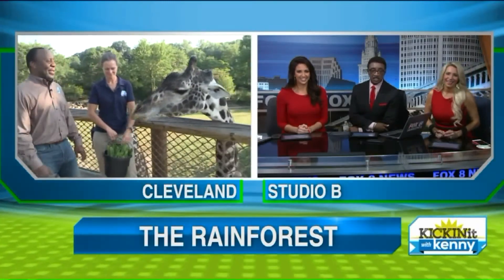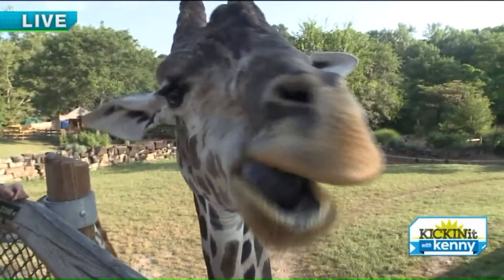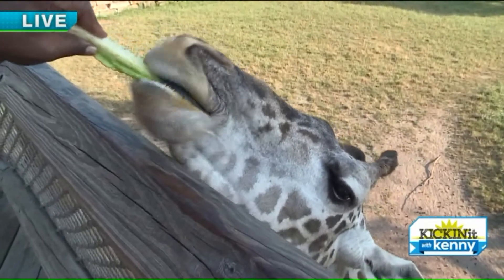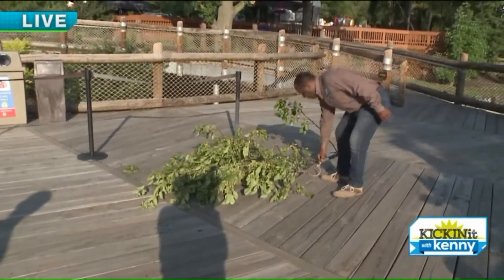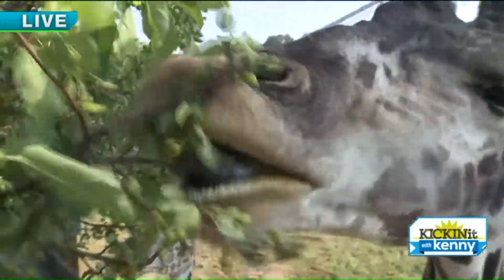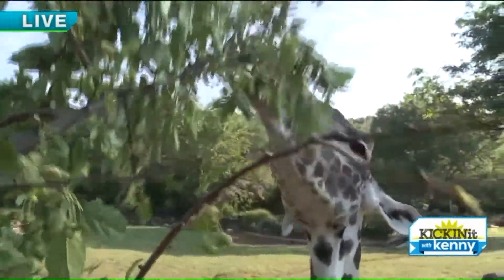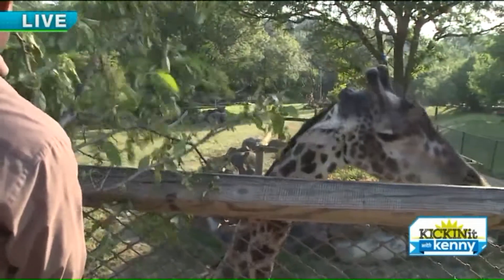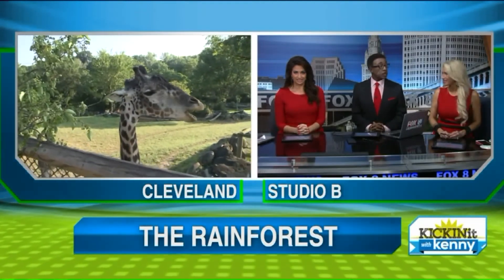Kenny's feeding the giraffe's breakfast at the Cleveland Metroparks Zoo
It just so happened to be breakfast time when Fox 8's Kenny Crumpton visited the Cleveland Metroparks Zoo and the giraffe's were hungry!